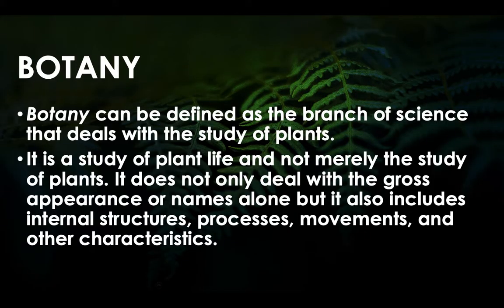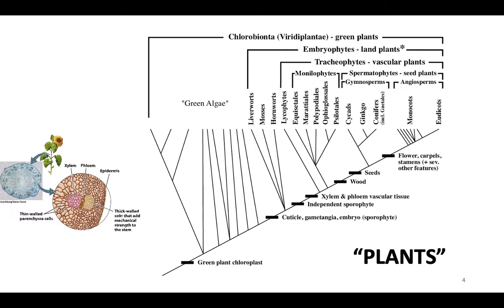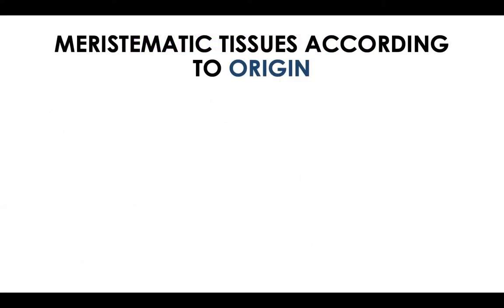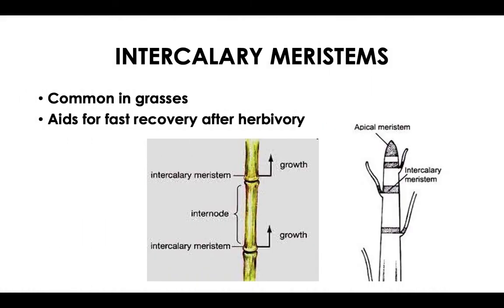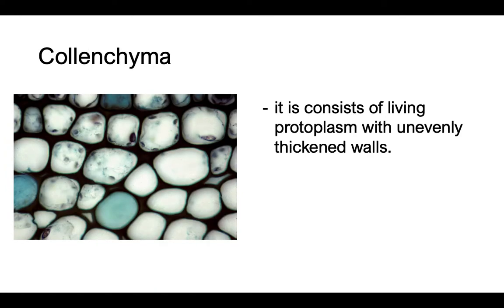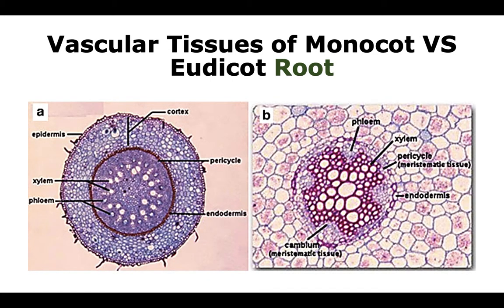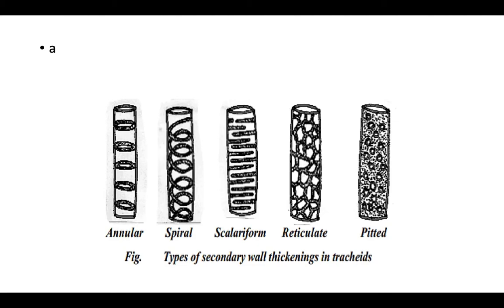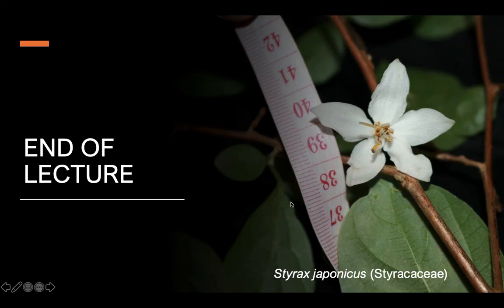Lecture 7 The Plant Body Meristems and Permanent tissues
Welcome to lecture 7 The Plant Body  Meristems and Permanent tissues

Thanks. 🤓